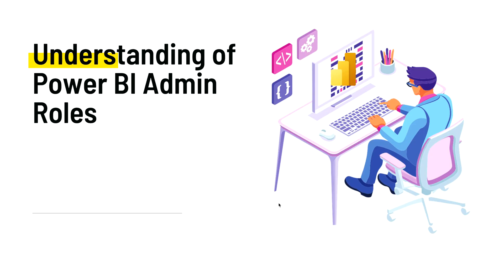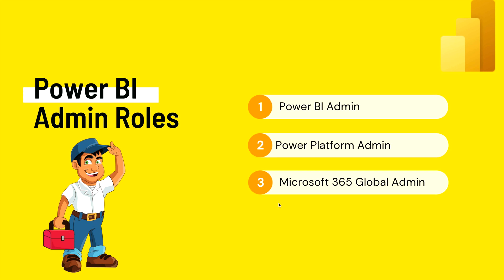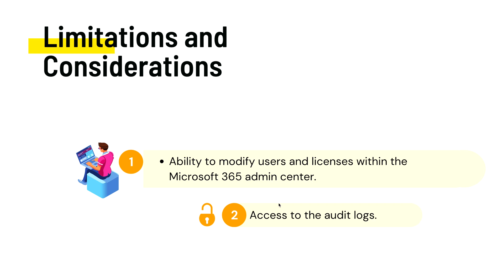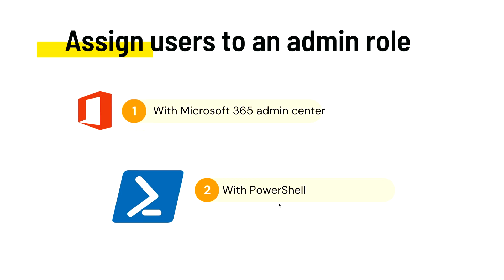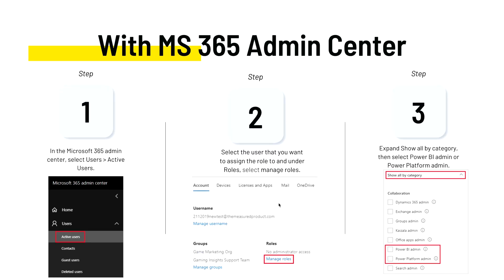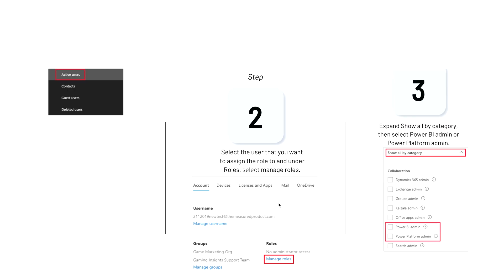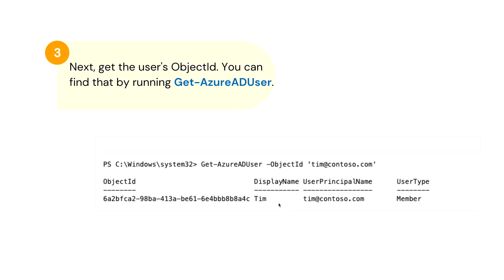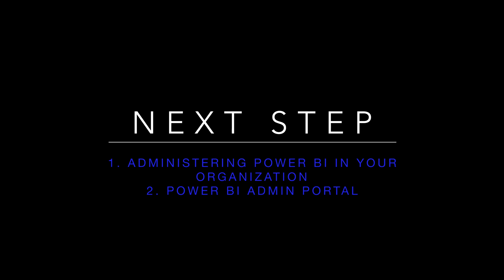Understanding Power BI administrator roles | Power BI Admin Tutorials | BI Consulting Pro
Understanding Power BI administrator roles | Power BI Admin Tutorials Series:
In this video, I have explained what is Power BI Admin role and how we can assign a user Power BI Admin roles.

Important Links